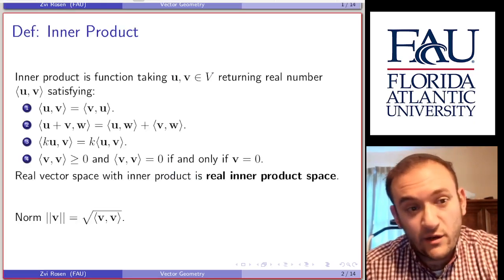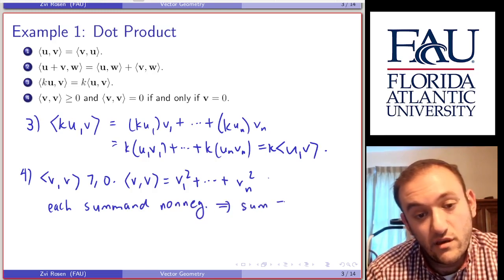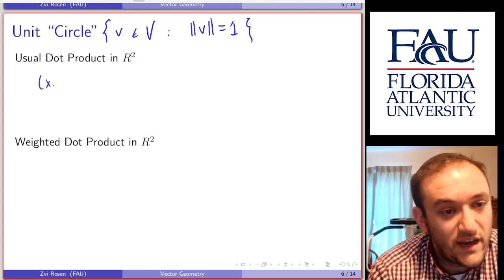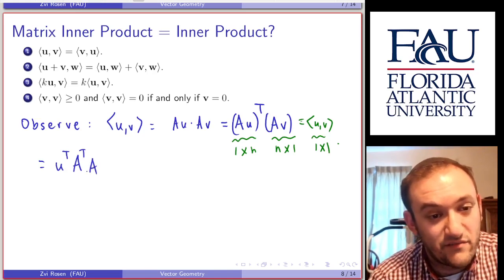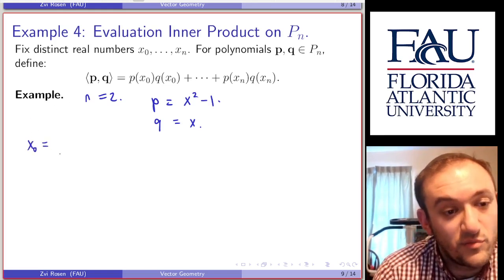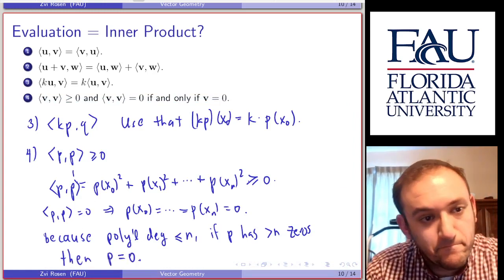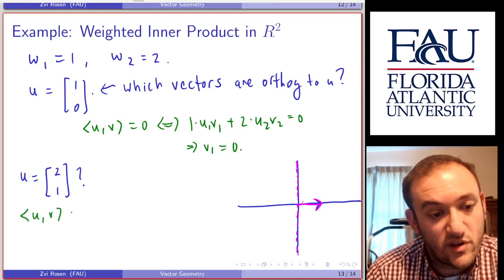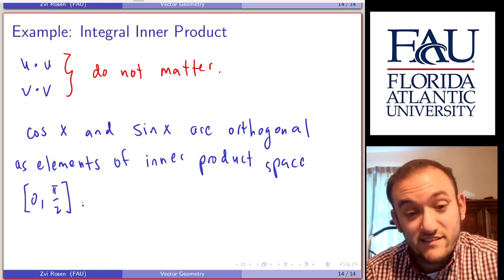Inner Products (Matrix Theory 16)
In this final lecture in our series, we will introduce the inner product, a generalization of the dot products. An inner product is any function which takes two vectors and returns a scalar, and satisfies four axioms. We'll show how to define inner products using weights, matrices, evaluation of polynomials, and integrals -- hope your calculus isn't too rusty!

New concepts: Inner products (IP), weighted IP,  matrix IP, evaluation IP, integral IP.